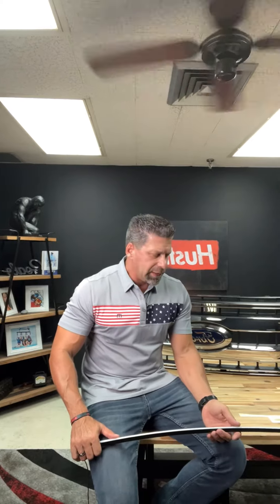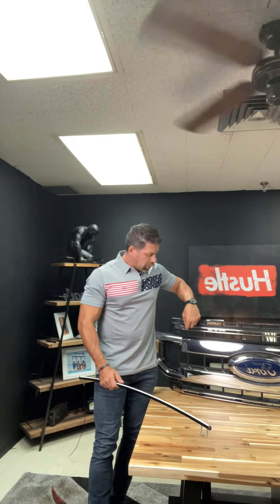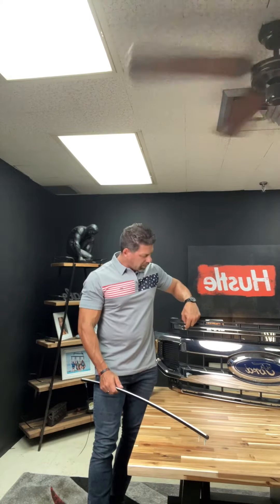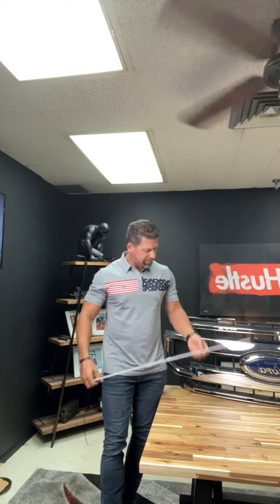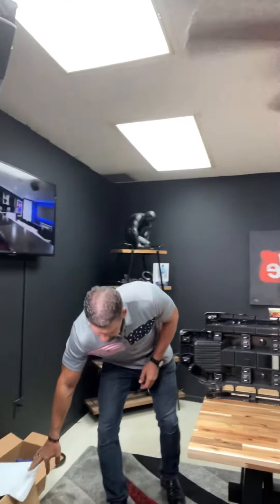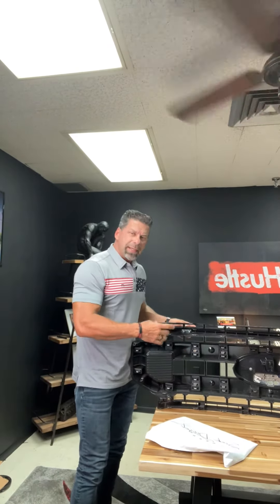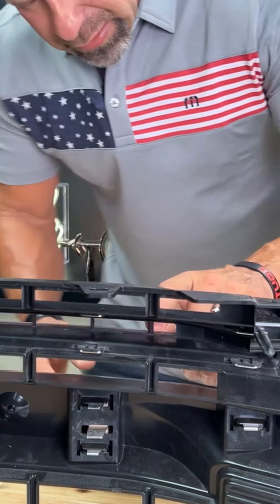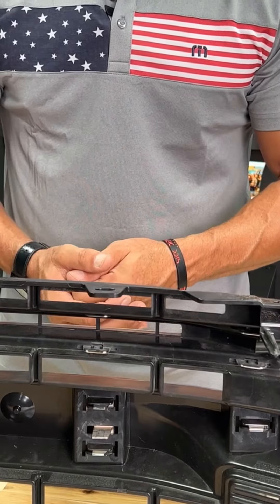Instillation video for Ford 2020 - 2022 F250 grille lights